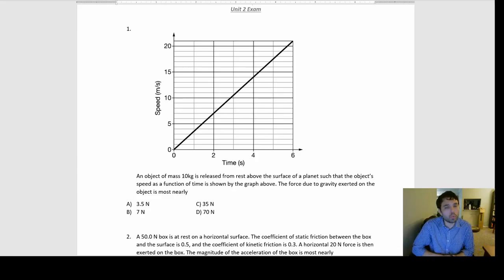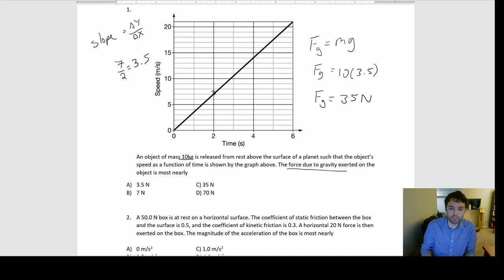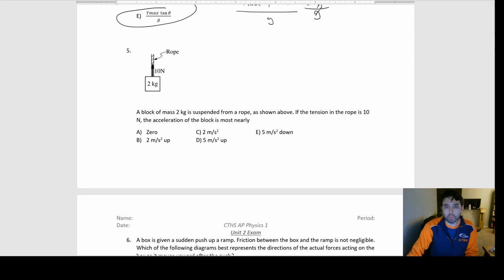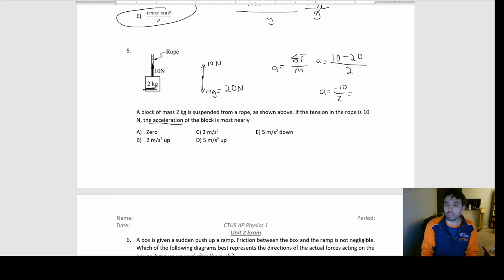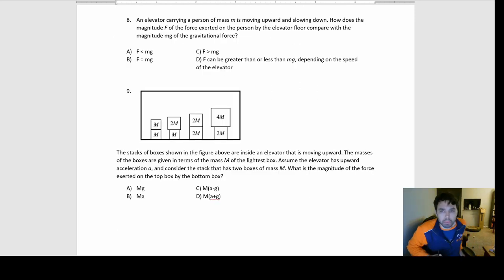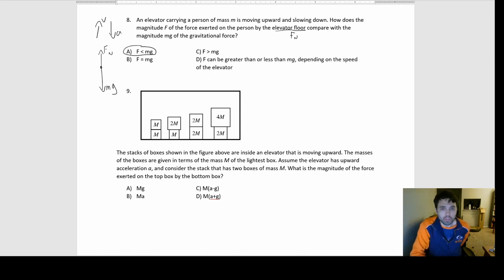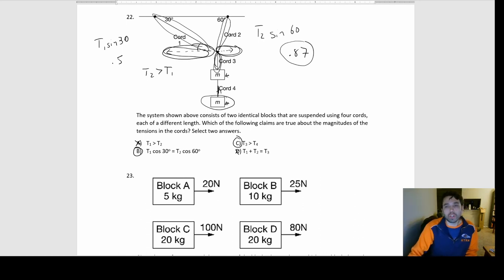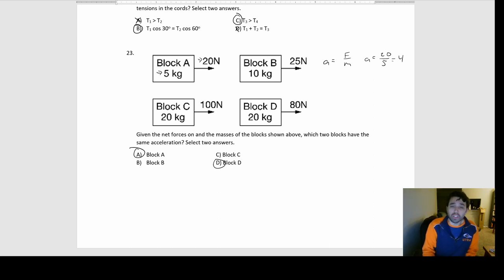Dynamics Test Corrections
Mr. Chandler goes over each problem from the dynamics exam. Follow along for your test corrections!